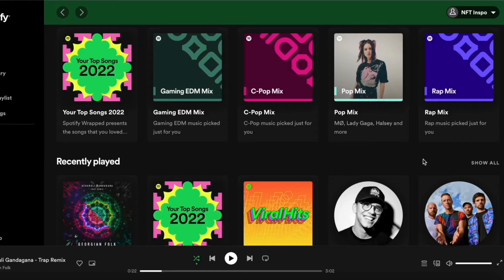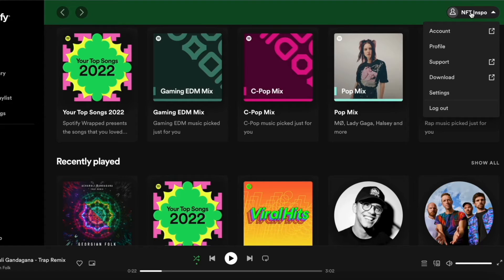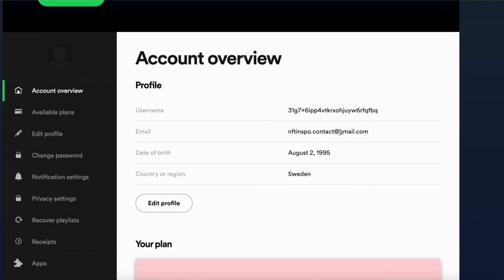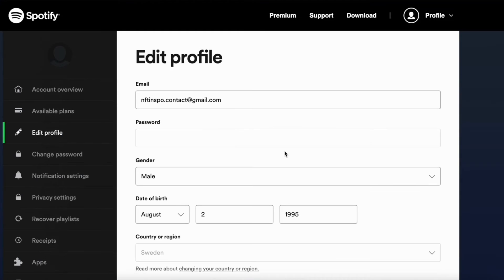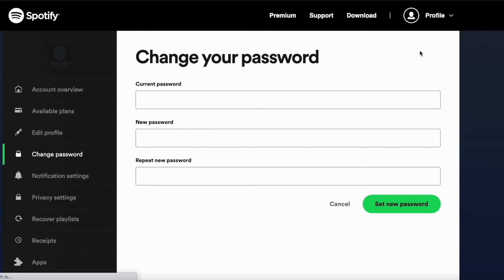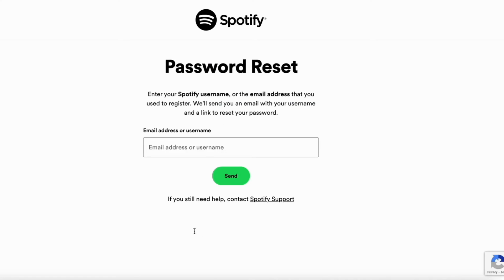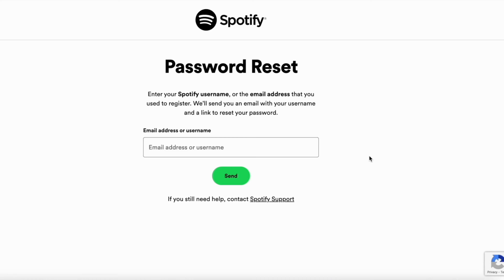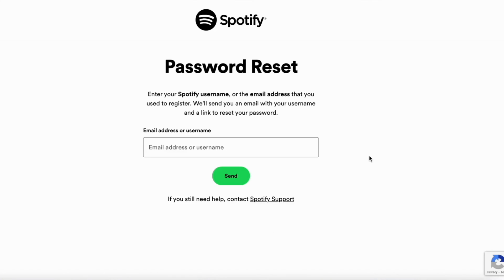How To Find Your Username And Password On Spotify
If you want to be able to find your username and password on spotify then this video will be perfect for you!